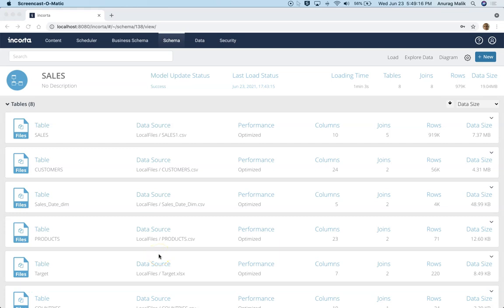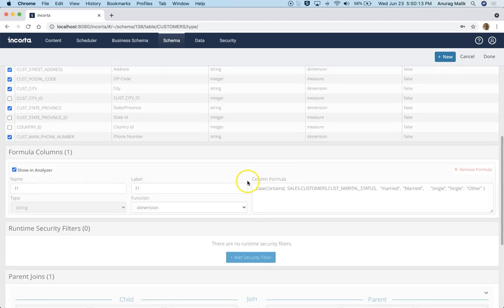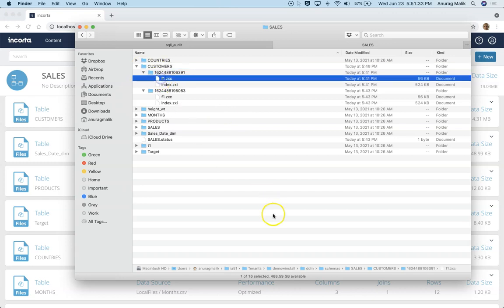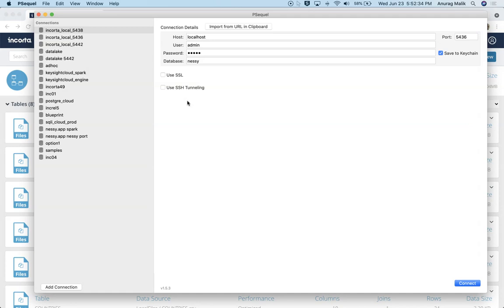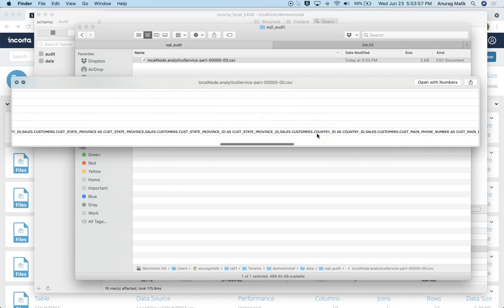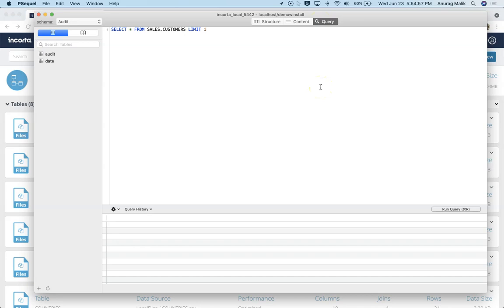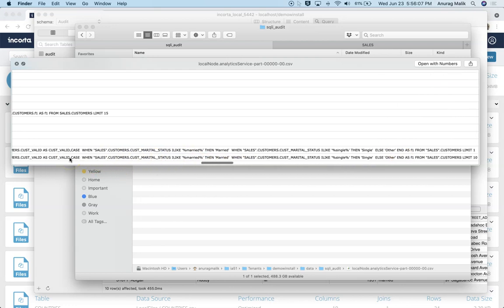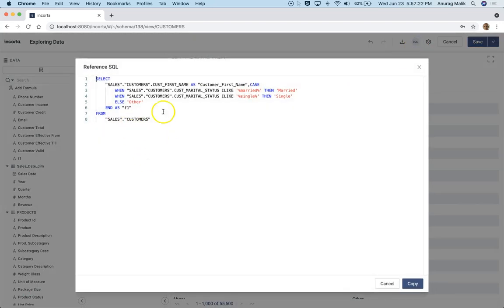Query formula column in a physical table using spark